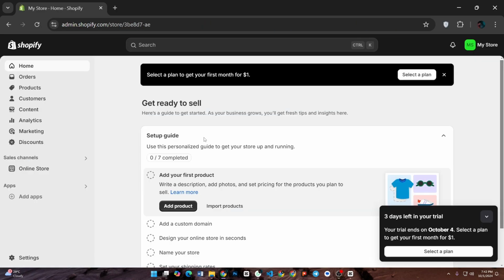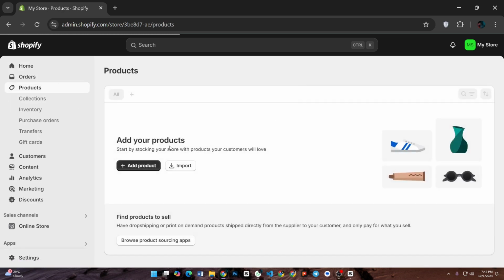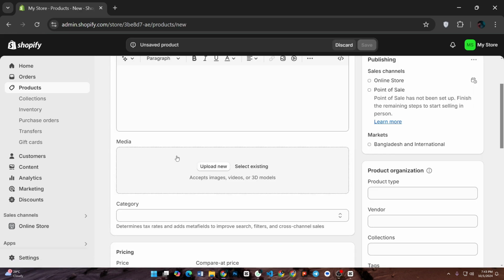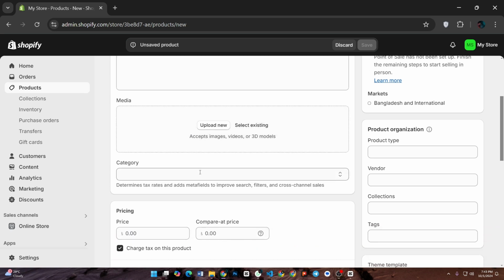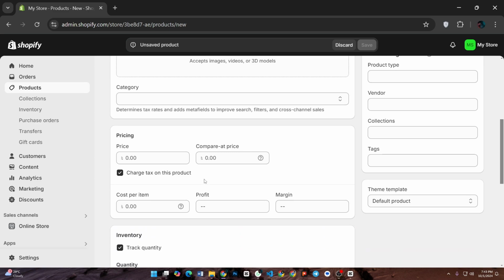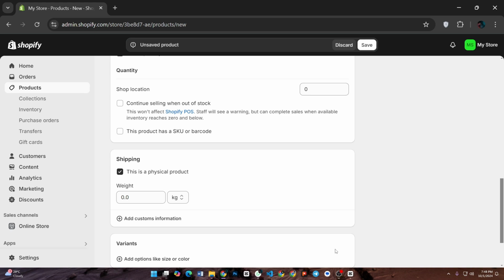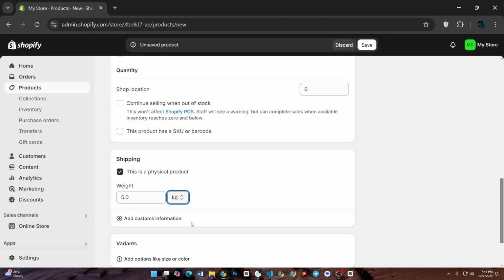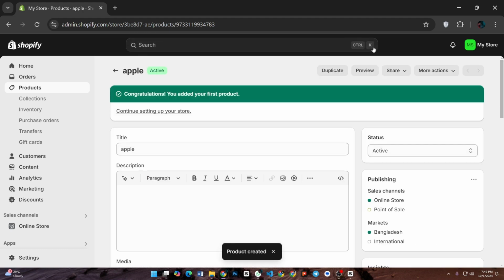How to Add Weight to Shopify Product | Step-by-Step Guide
Want to add weight to your products in Shopify? Whether you're setting up shipping rates, calculating accurate shipping costs, or just want to keep your inventory organized, adding product weight in Shopify is an essential step for store owners.

In this video, we’ll show you:

How to add weight to individual products in Shopify
The importance of product weight for accurate shipping calculations
Tips for bulk editing product weights
How to set up weight-based shipping rates for faster checkout
This easy-to-follow tutorial will ensure you’re ready to handle shipping logistics and provide a seamless shopping experience for your customers.

0:35 - How to Add Weight to a Single Product
1:30 - Bulk Editing Product Weights
2:10 - Setting Up Weight-Based Shipping Rates
3:00 - Conclusion